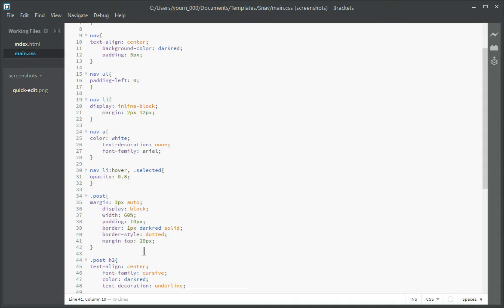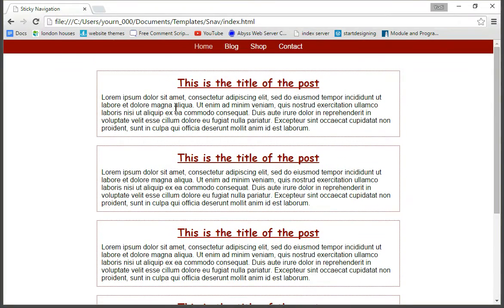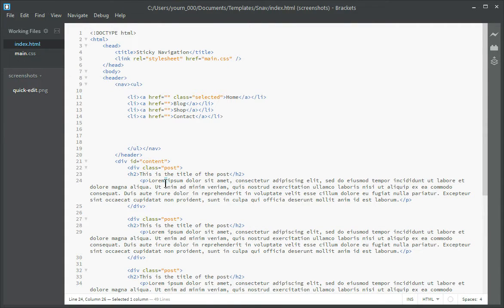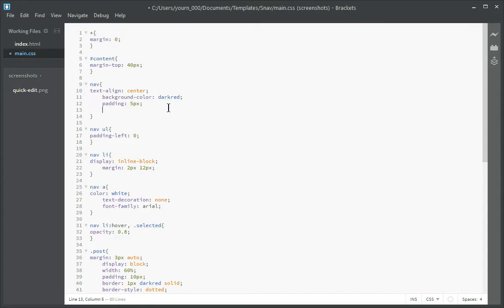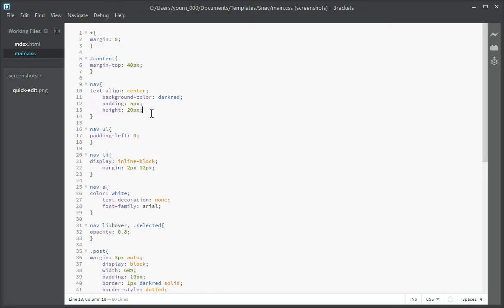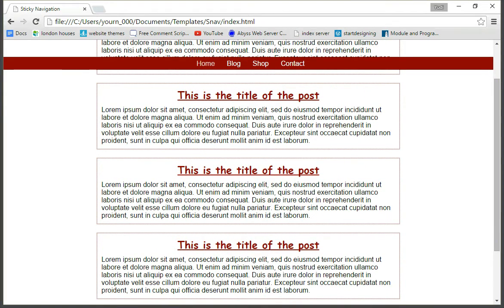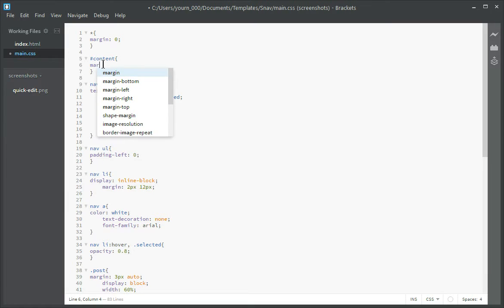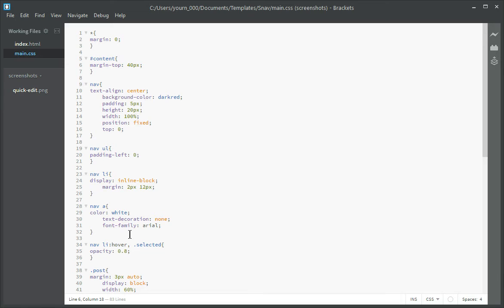Sticky/Fixed Navigation CSS | Fixed navigation [How-to]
Last time I showed you have to make a navigation bar but not a fixed navigation bar  in this video I will show you how to make a navigation sticky/fixed which makes it stay to the top whether you are on the top or the bottom of the page, Enjoy!